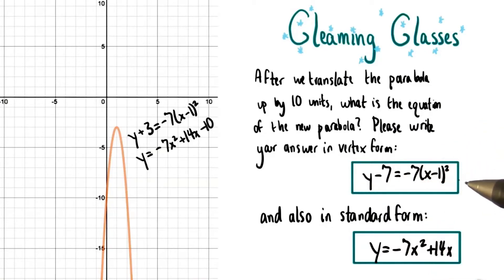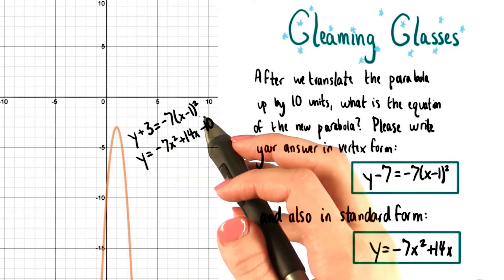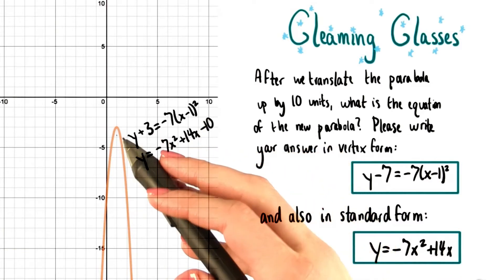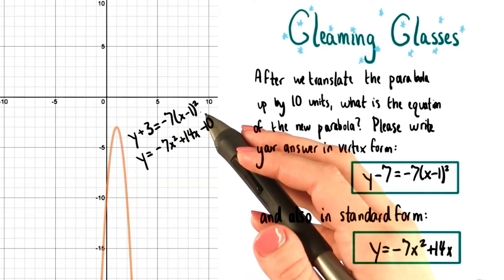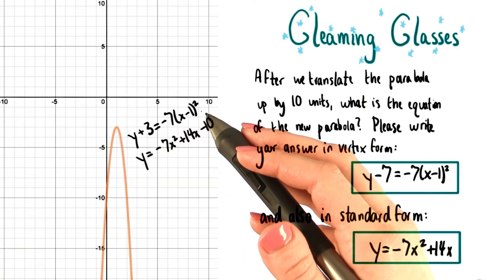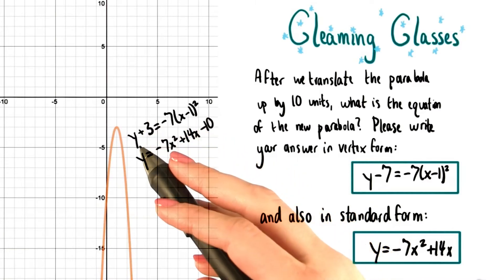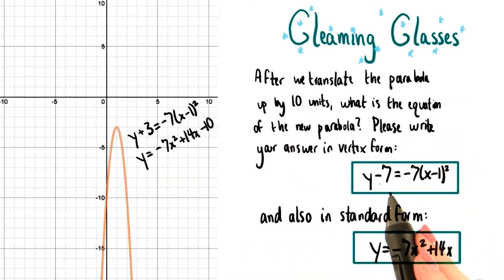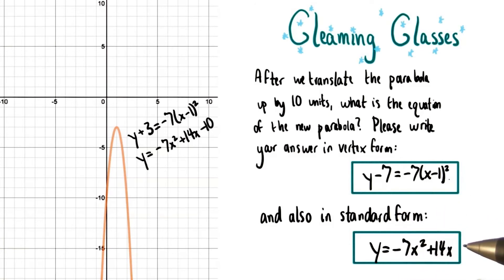Equation of the New Parabola - College Algebra